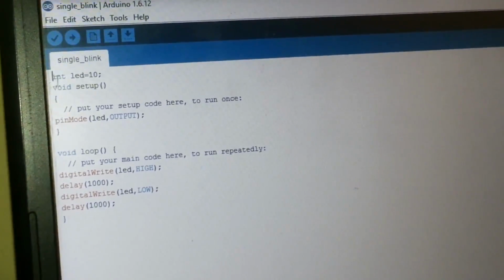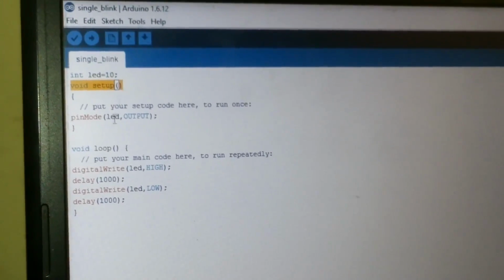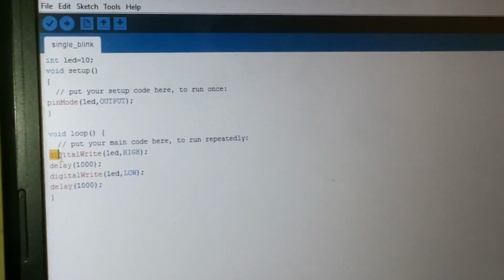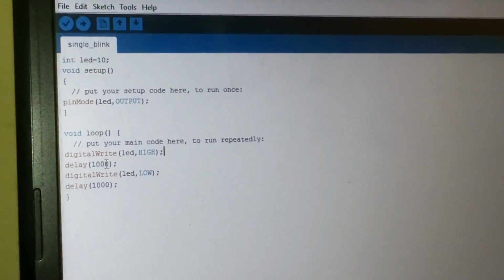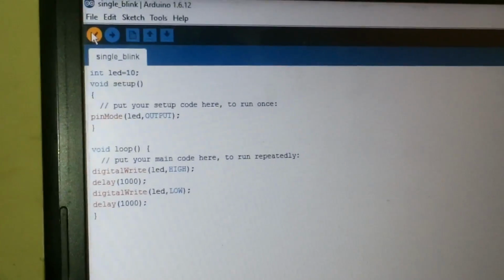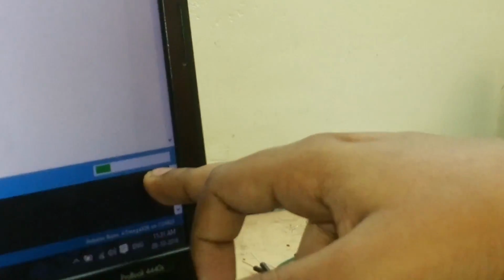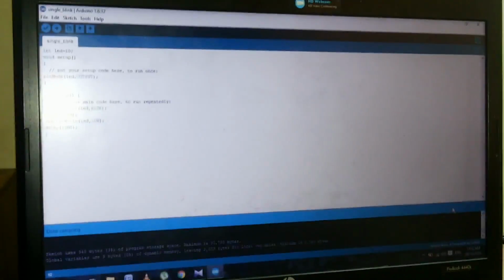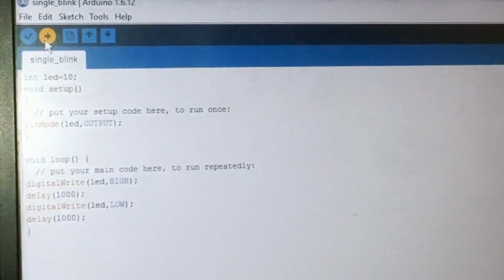Blinking of LED using Arduino Nano by Protim Dutta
Arduino is an open-source electronics platform based on easy-to-use hardware and software.here I am using arduino nano to blink the LED.